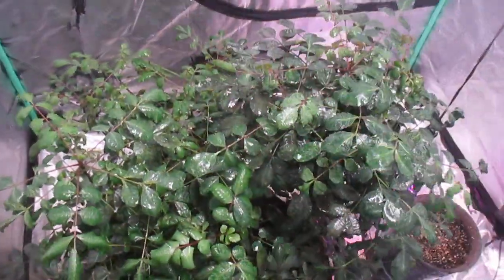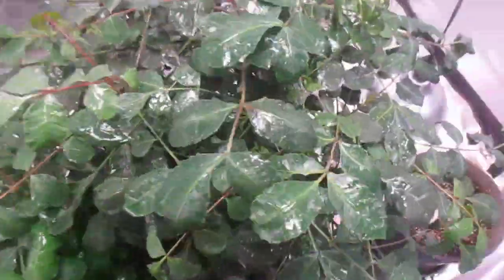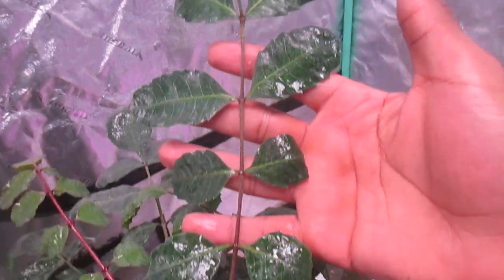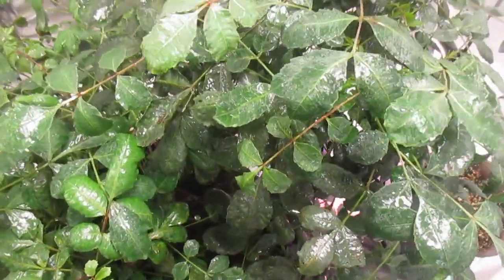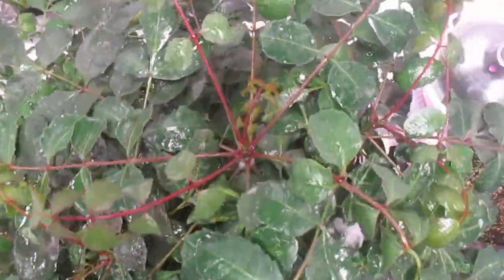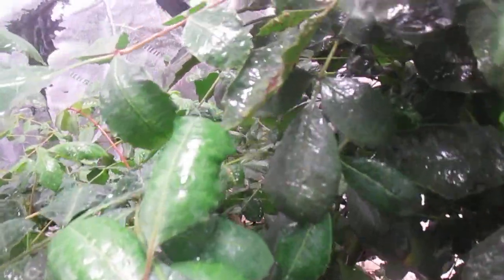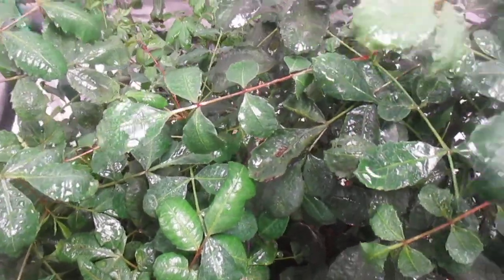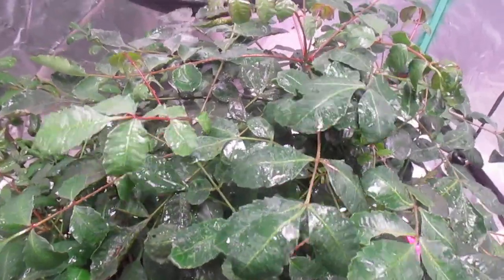Sclerocarya birrea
Sclerocarya birrea (Ancient Greek: σκληρός ⟨sklērós⟩, meaning "hard", and κάρυον ⟨káryon⟩, "nut", in reference to the stone inside the fleshy fruit), commonly known as the marula, is a medium-sized deciduous fruit-bearing tree, indigenous to the miombo woodlands of Southern Africa, the Sudano-Sahelian range of West Africa, the savanna woodlands of East Africa and Madagascar.
marula tree
The tree is a single stemmed tree with a wide spreading crown. It is characterised by a grey mottled bark. The tree grows up to 18 m tall mostly in low altitudes and open woodlands. The distribution of this species throughout Africa and Madagascar has followed the Bantu in their migrations. There is some evidence of human domestication of marula trees, as trees found on farm lands tend to have larger fruit size.[2]

The fruits, which ripen between December and March, have a light yellow skin (exocarp), with white flesh (mesocarp). They fall to the ground when unripe and green in colour, and then ripen to a yellow colour on the ground. They are succulent and tart with a strong and distinctive flavour.[3] Inside is a walnut-sized, thick-walled stone (endocarp). These stones, when dry, expose the seeds by shedding 2 (sometimes 3) small circular plugs at one end. The fruits are drupes with a single seed encased within their endocarp, although up to four seeds can be present.[4] The seeds have a delicate nutty flavour and are much sought-after, especially by small rodents who know to gnaw exactly where the plugs are located.

The trees are dioecious. Male trees produce multiple male flowers on a terminal raceme. These have red sepals and petals, and about 20 stamens per flower. On rare occasion a male flower can produce a gynoecium, turning it bisexual. Female flowers grow individually on their own pedicel and have staminodes.[4] The leaves are alternate, compound, and imparipinnately divided. The leaflet shapes range from round to elliptical.
Sclerocarya birrea is divided into three subspecies: subsp. birrea, subsp. caffra and subsp. multifoliolata.[4] These subspecies are differentiated by changes in leaf shape and size. Subsp. birrea is found in northern Africa, subsp. caffra is found in southern Africa, and subsp. multifoliolata is only found in Tanzania.[4]

The generic name Sclerocarya is derived from the Ancient Greek words 'skleros' meaning 'hard' and 'karyon' meaning 'nut'. This refers to the hard pit of the fruit. The specific epithet 'birrea' comes from the common name 'birr', for this type of tree in Senegal.[4] The marula belongs to the same family, Anacardiaceae, as the mango, cashew, pistachio and sumac, and is closely related to the genus Poupartia from Madagascar.

Common names include jelly plum, cat thorn, morula, cider tree, marula, maroola nut/plum, and in Afrikaans, maroela.[5]
Traditional uses
The fruit is traditionally used for food in Africa, and has considerable socioeconomic importance.[6] The fruit juice and pulp are mixed with water and stored in a container over 1–3 days of fermentation to make marula beer, a traditional alcoholic beverage.[7] The alcoholic distilled beverage (maroela-mampoer) made from the fruit is referenced in the stories of the South African writer Herman Charles Bosman.[citation needed] Marula oil is used topically to moisturise the skin, and as an edible oil in the diet of San people in Southern Africa.[8][9] The marula tree is protected in South Africa.[5]
On an industrial level the fruit of the marula tree is collected from the wild by members of rural communities on whose land the trees grow. This harvest and sale of fruit only occur over two to three months, but is an important source of income to poor rural people, especially women.[10] The fruit is delivered to processing plants where fruit pulp, pips, kernels and kernel oil are extracted and stored for processing throughout the year.
Uses by other species
The marula fruit is eaten by various animals in Southern Africa. Giraffes, rhinoceroses and elephants all browse on the marula tree, with elephants in particular being a major consumer. Elephants eat the bark, branches and fruits of the marula, which may limit the spread of the trees. The damaged bark, due to browsing, can be used to identify marula trees as elephants preferentially target them. Elephants distribute marula seeds in their dung.[11] In the documentary Animals Are Beautiful People by Jamie Uys, released in 1974, some scenes portray elephants, ostriches, warthogs and baboons allegedly becoming intoxicated from eating fermented marula fruit, as do reports in the popular press.[12] While the fruit is commonly eaten by elephants, the animals would need a huge amount of fermented marulas to have any effect on them,[11] and other animals prefer the ripe fruit.